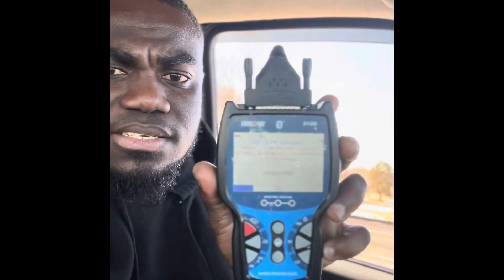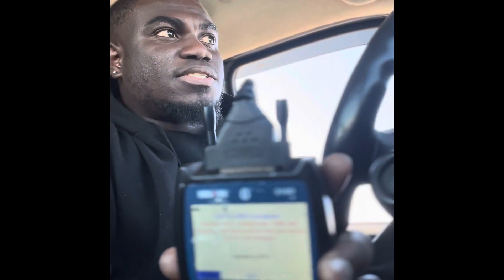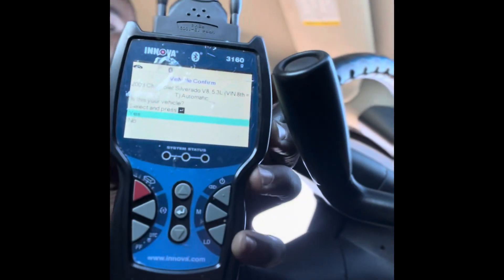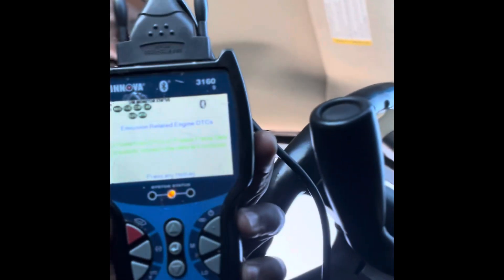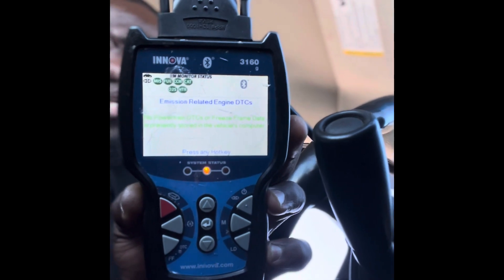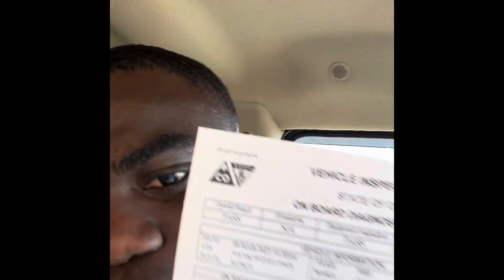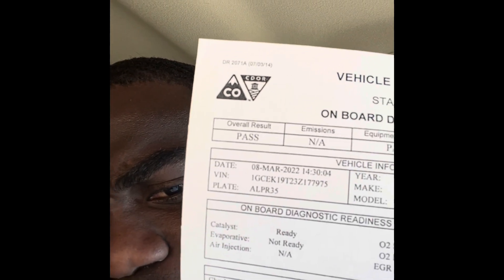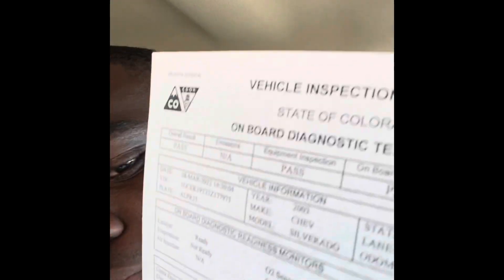Passed emissions with evap not ready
If your evap is not ready you can still pass emissions. Weather the run or OBD test. Make sure there is no codes and the rest are ready. This is in Colorado